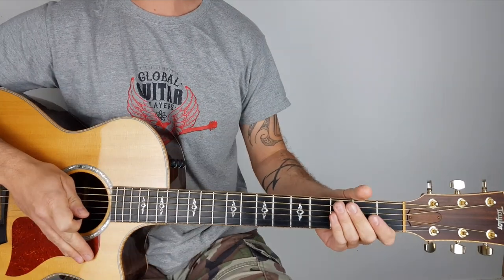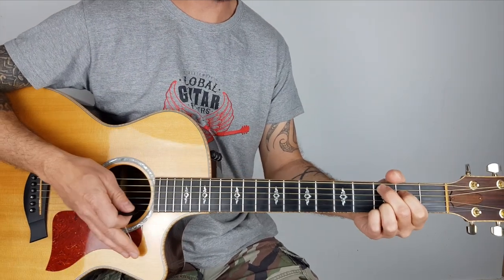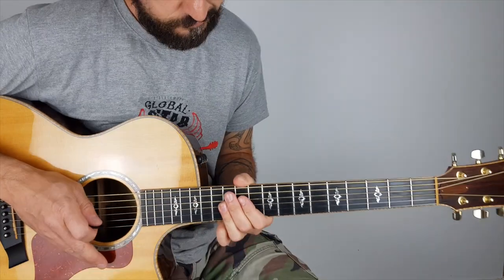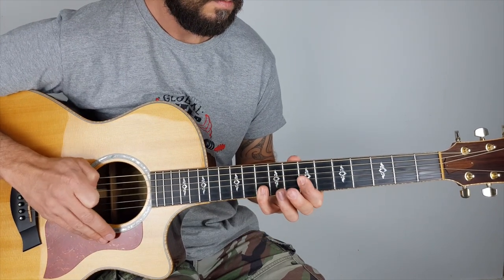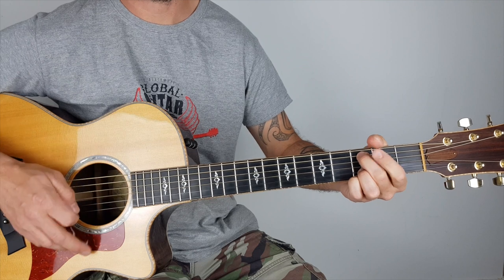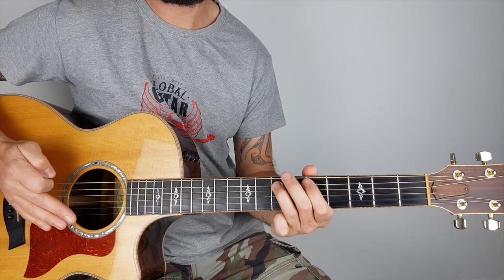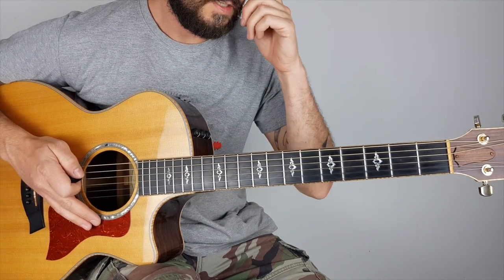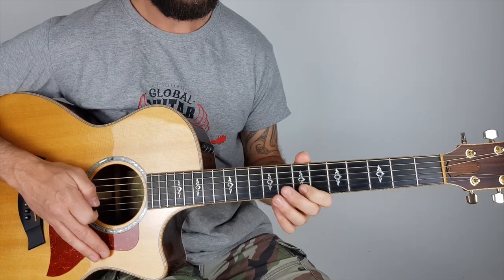Alice In Chains Nutshell Lesson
Alice In Chains - Nutshell Lesson. Step by step easy to follow lesson. Loads more lessons on Lee John Blackmore's channel

Follow LJB:
Lee John Blackmore